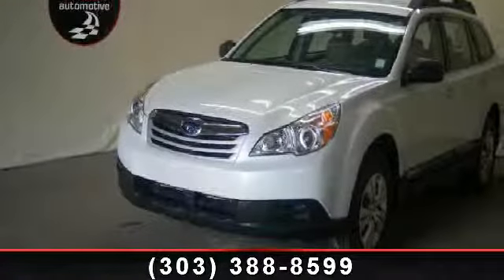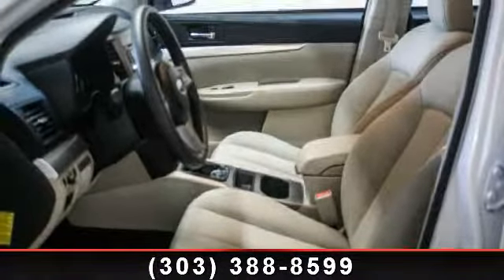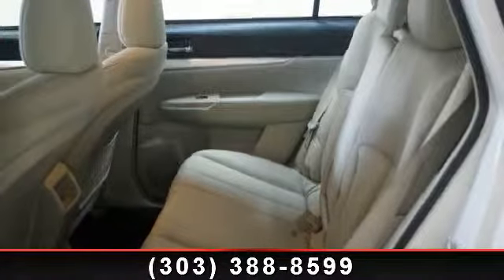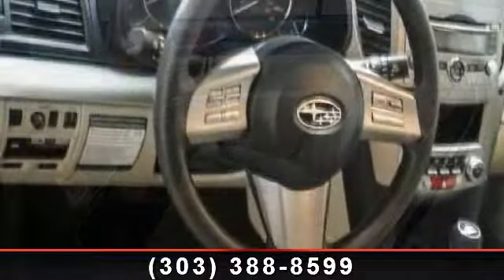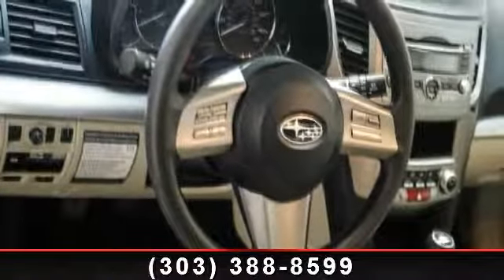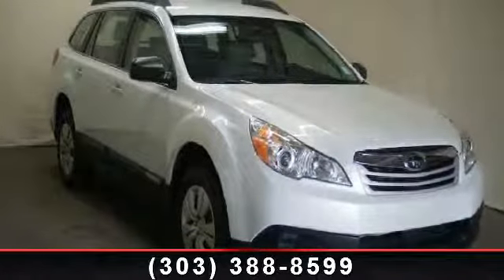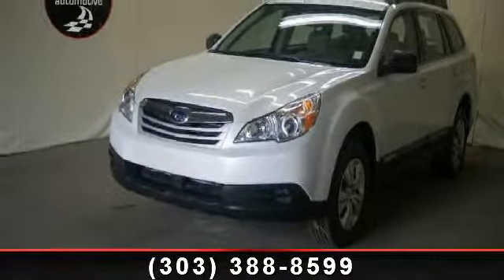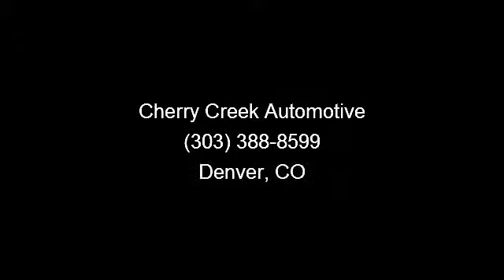2011 Subaru Outback - Cherry Creek Automotive - Denver, CO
Denver's NEW Premier used car dealer-broker. Our vehicles include a 3 month-3,000 mile Limited Powertrain Warranty! Improving CAR BUYING One Client at a Time !!!